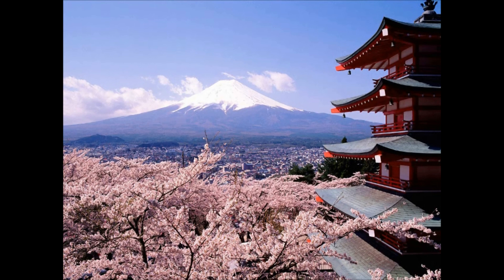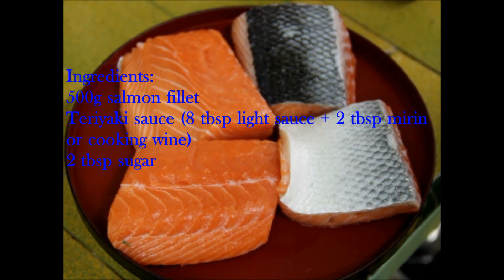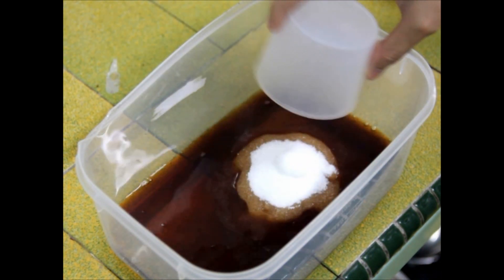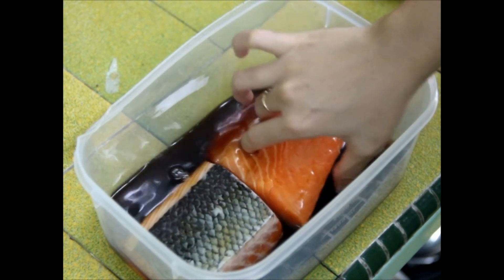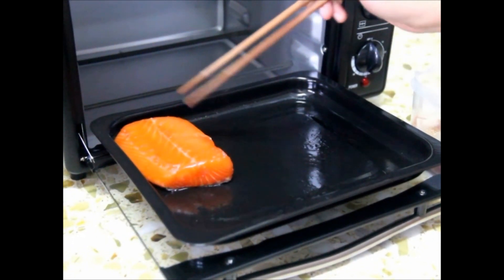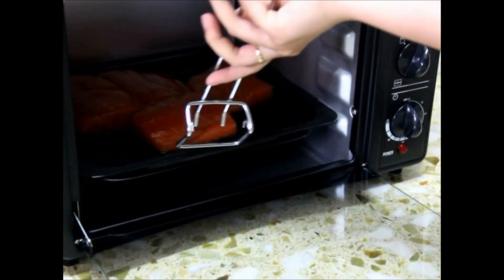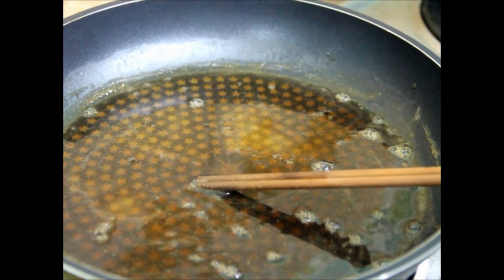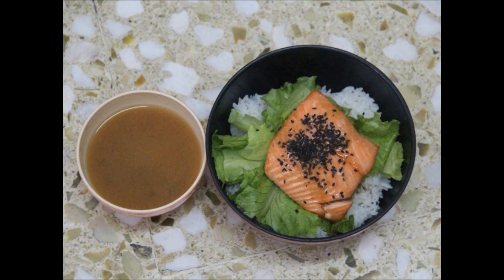Baked Salmon Teriyaki